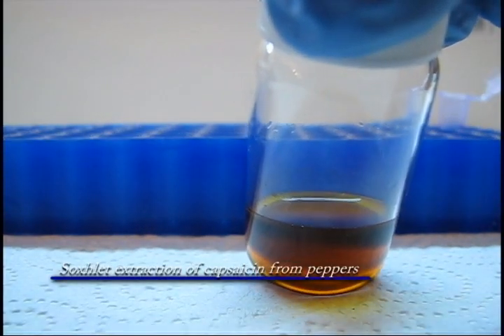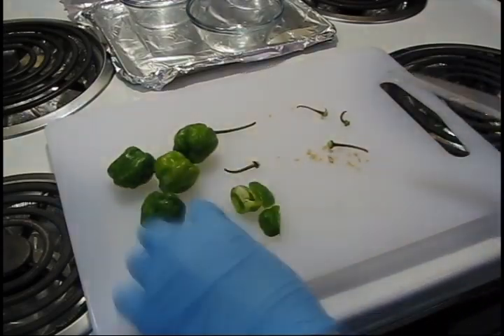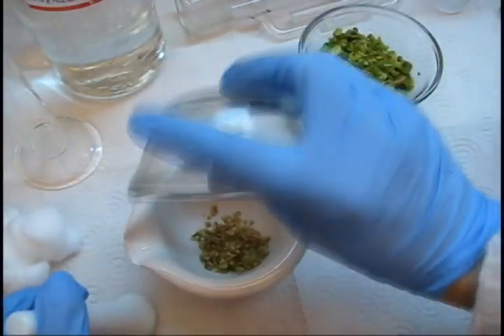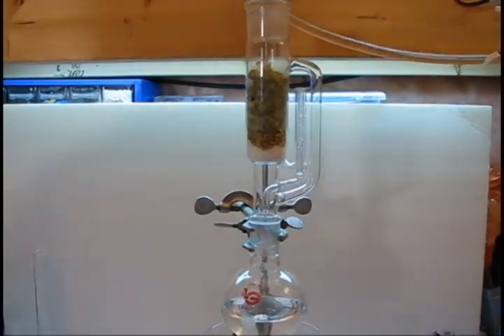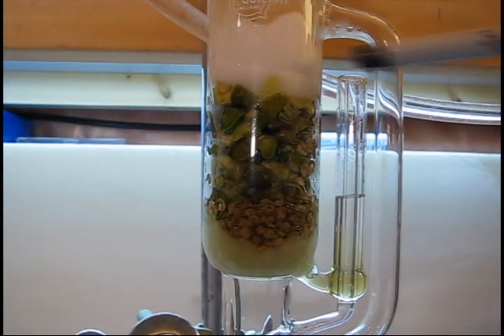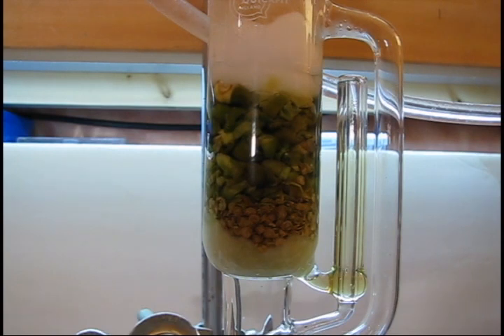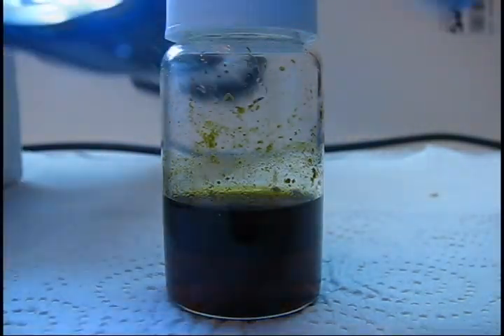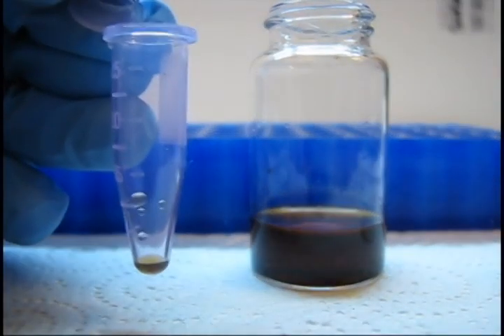Soxhlet extraction of capsaicinoids from peppers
This video outlines briefly the extraction of capsaicinoids from peppers using soxhlet extraction.

10 Scotch Bonnet peppers were used, and subjective taste testing by a panel of 6 volunteers indicated that while the Scoville rating by dilution tasting was approximately 100, tasting of the concentrate indicated that the extract was much stronger.

Currently HPLC is used to evaluate the Scoville rating analytically, however this is impractical for the purposes of this video.